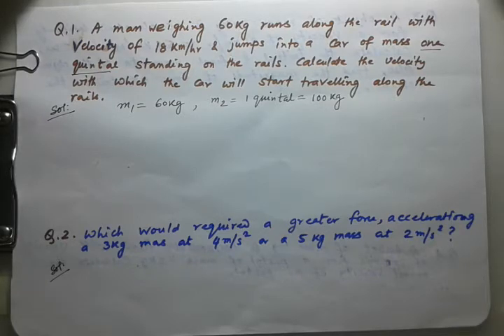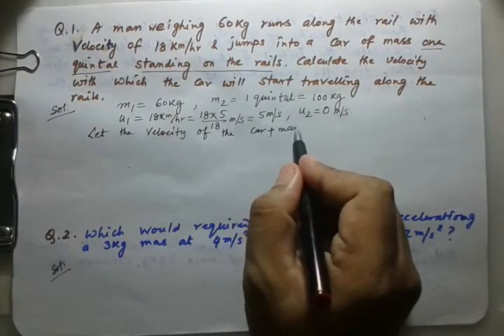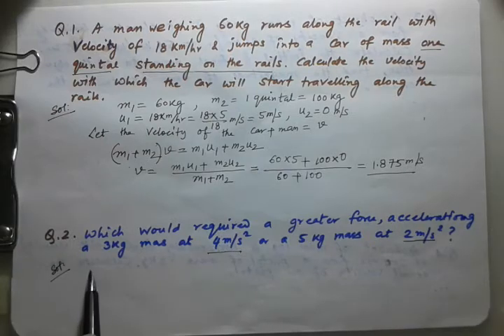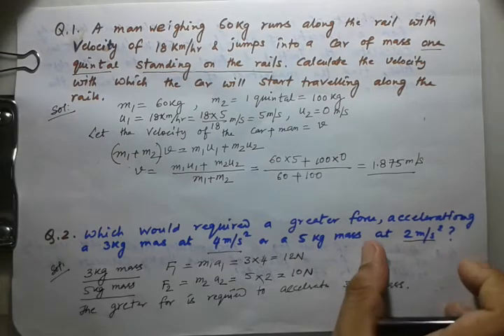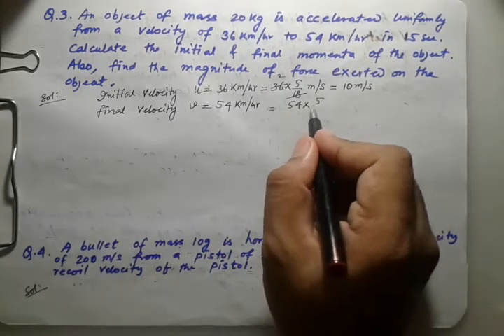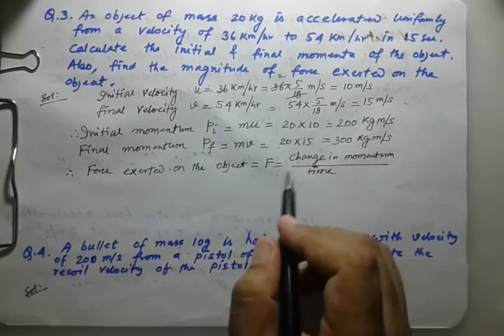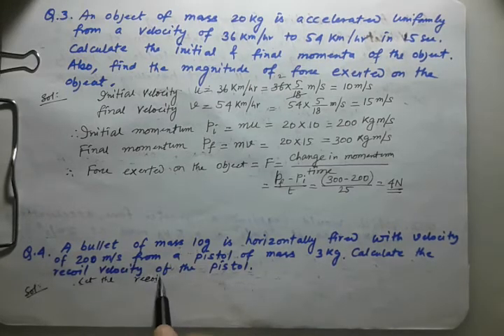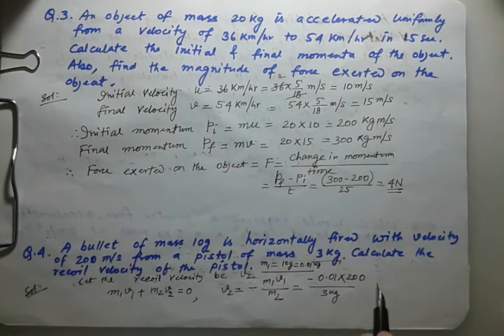Numericals on Force and Acceleration Part-4